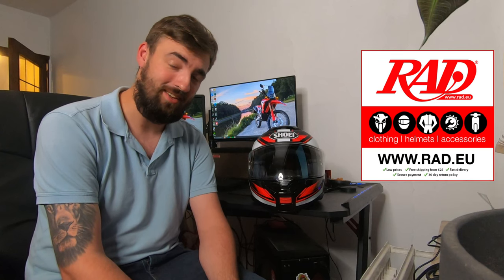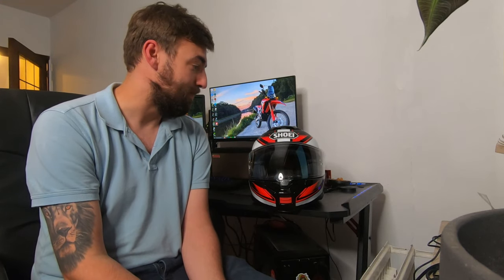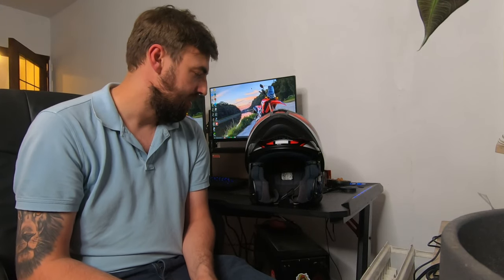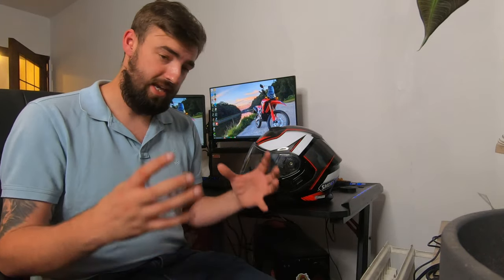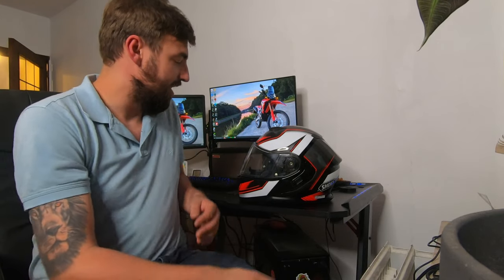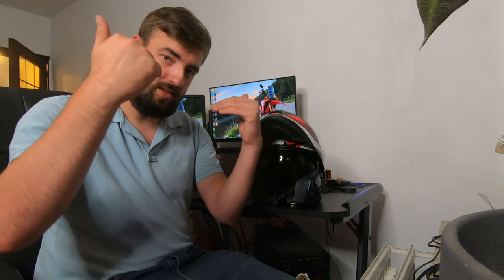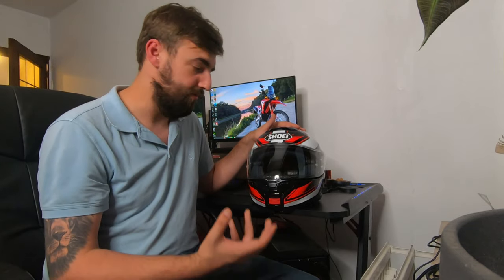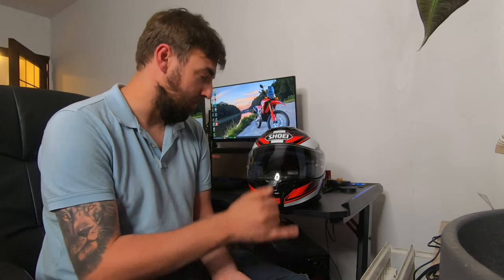SHOEI Neotec 3 REVIEW/TESTED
I recieved the brand new Shoei Neotec 3 for testing for about 3 days.
It absolutly blew my mind, it's usually not the type of helmet I would wear.
But this one could change my mind.

Hope you enjoy the review, do not hesitate to ask any questions !